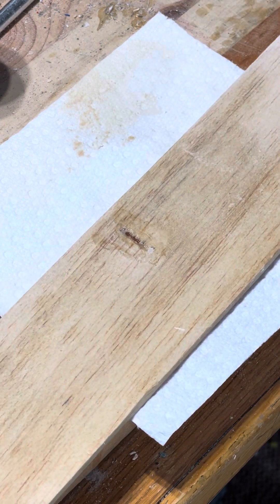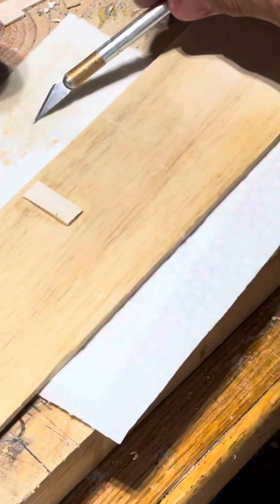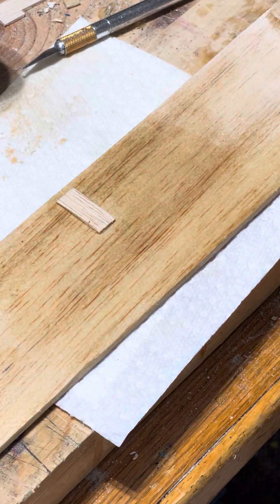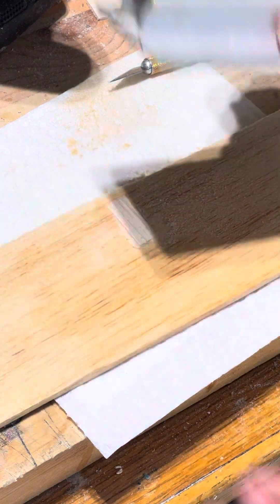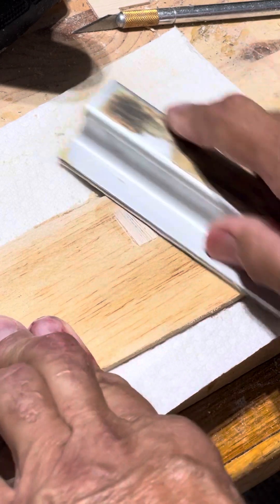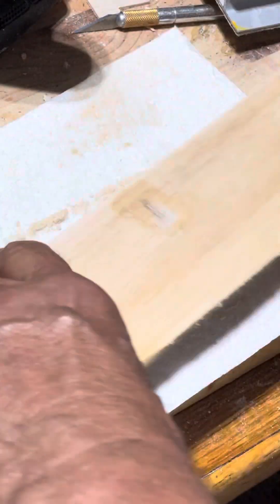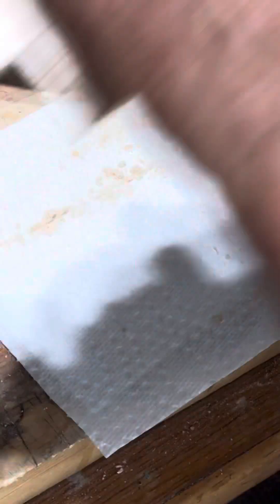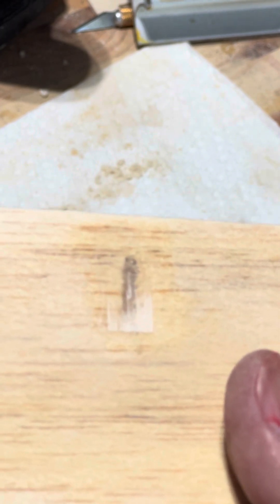Repairing holes in balsa in mere minutes!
Here’s how you can repair holes in balsa wood in just a few minutes. Without th use of wood putty!